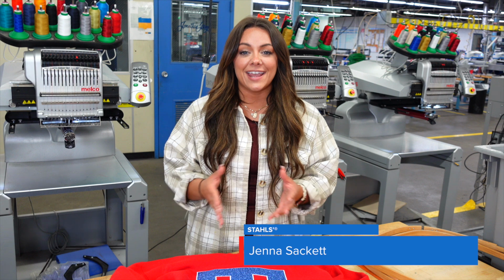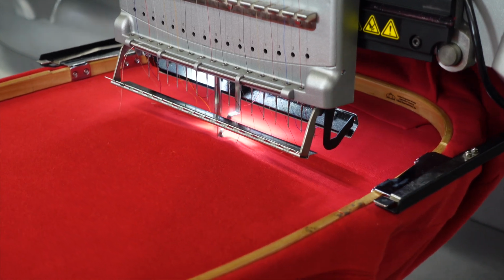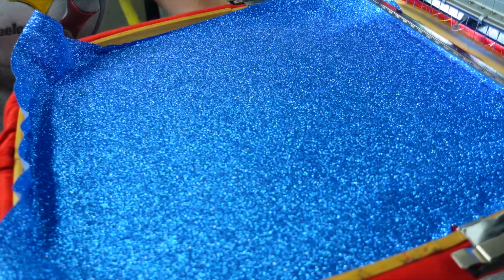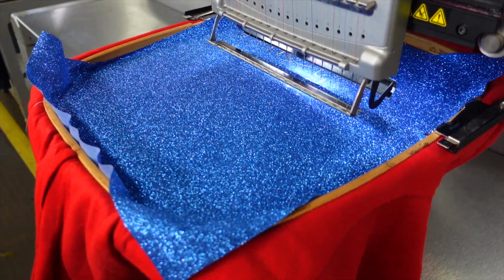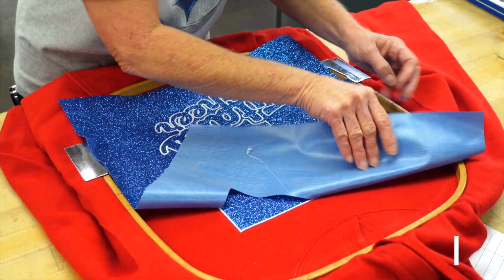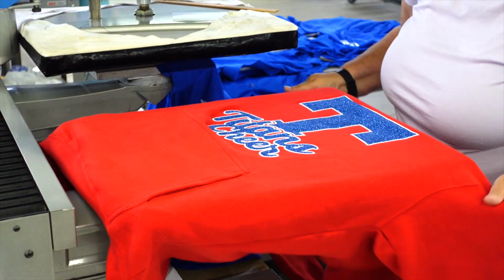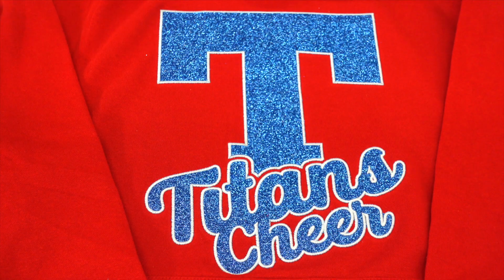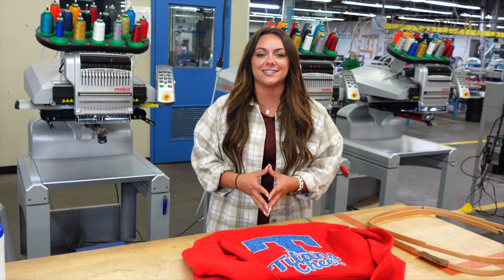Combining Embroidery with HTV: Get to Know Rip-Away Appliqué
Learn how you can level up your embroidery designs with our Rip-Away Appliqué heat transfer vinyl materials. Join Jenna as she and her special helper shows you how easy it to combine these two apparel decorating methods. This quick and easy process is sure to help you create new looks that will leave your customers amazed and wanting more!

To shop our collection of Rip-Away Appliqué heat transfer vinyl materials simply visit Stahls.com

Need help finding a local STAHLS'® CAD-CUT® HTV reseller near you? Simply click the link here to find the closest CAD-CUT® reseller in your city today